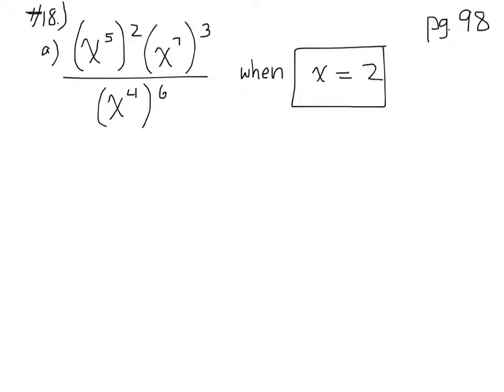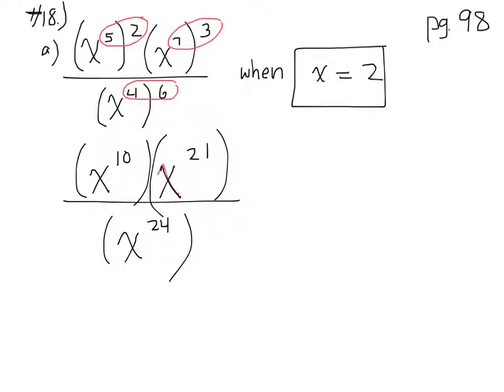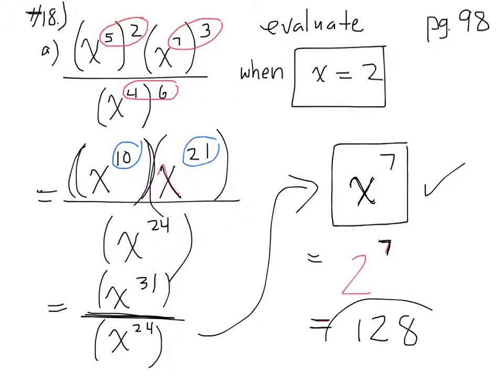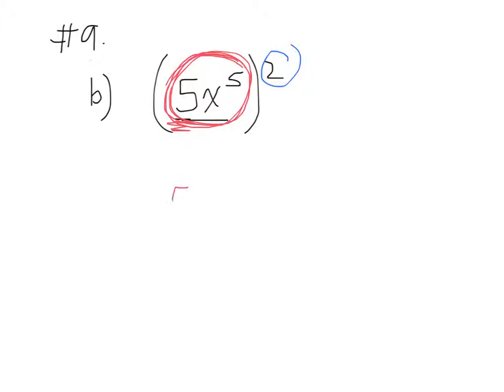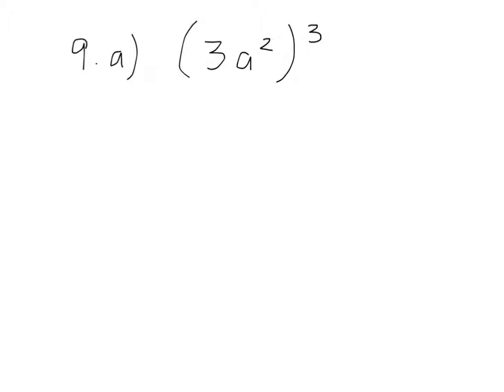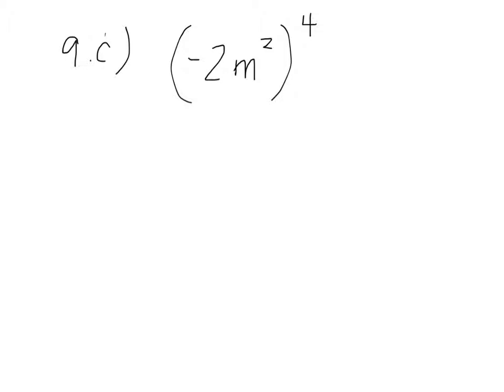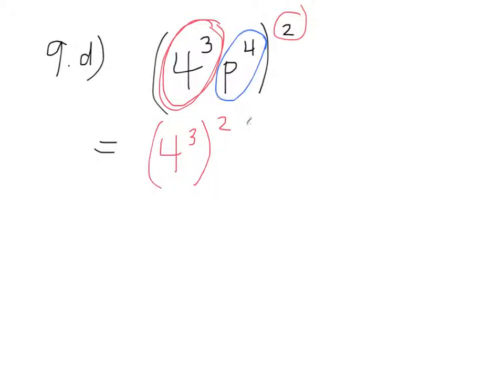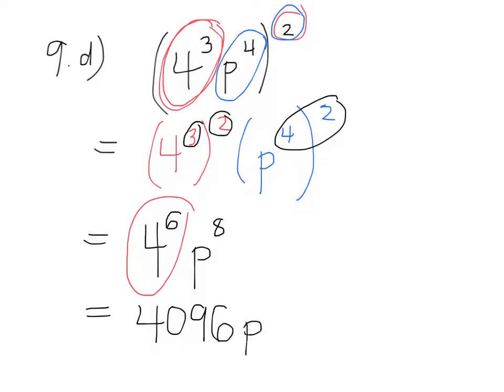How to use exponent laws to simplify power of a power 2.3 gr 9 academic